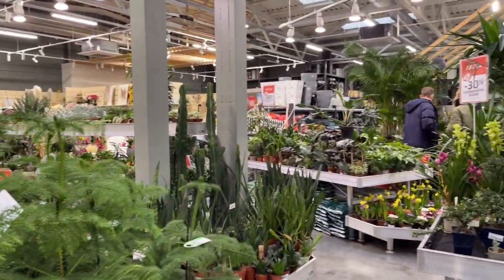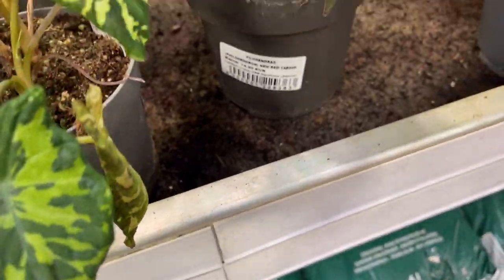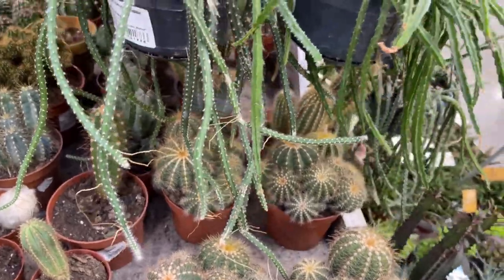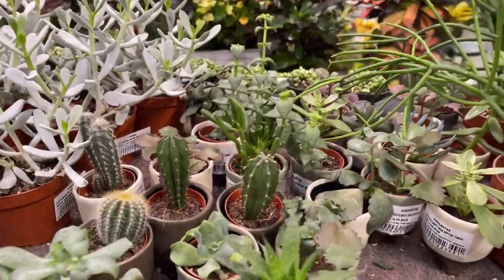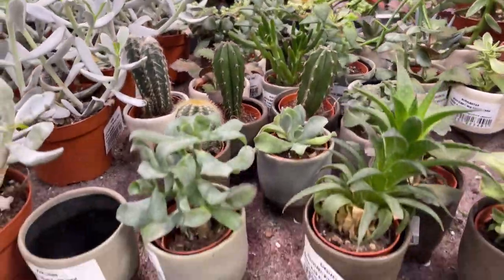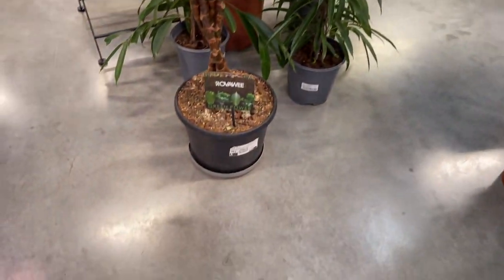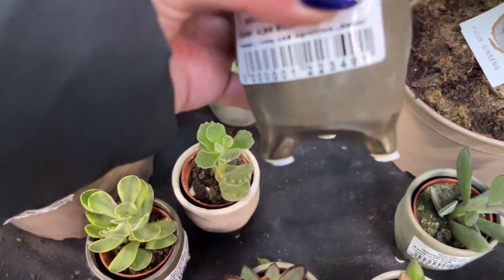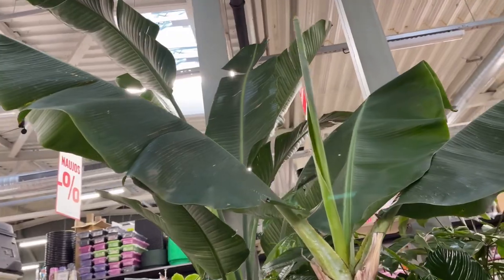PLANT SHOPPING! 🍀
I went on a pre-spring plant shopping and I couldn't believe the plants that I found!

About me:
Hello! My name is Wea and I have been living in Lithuania since 2018. I quickly realized how gloomy autumn and winter can be without any greenery outside so I decided to bring nature inside my home!